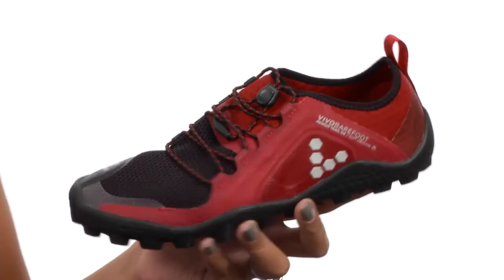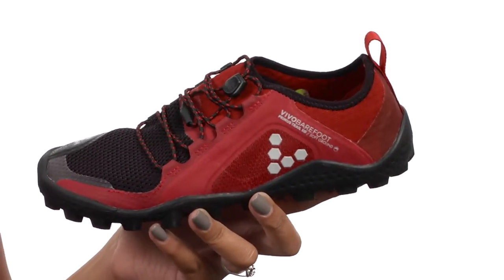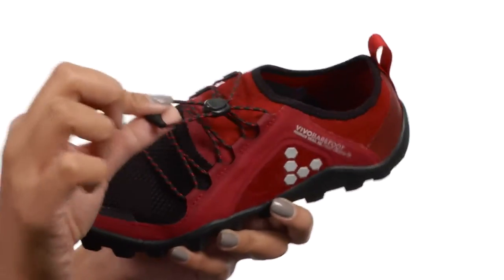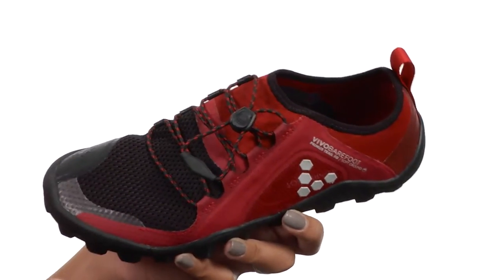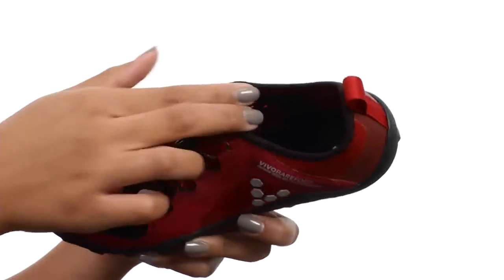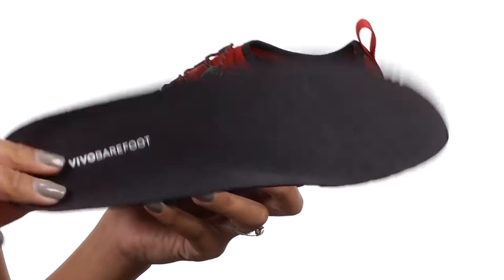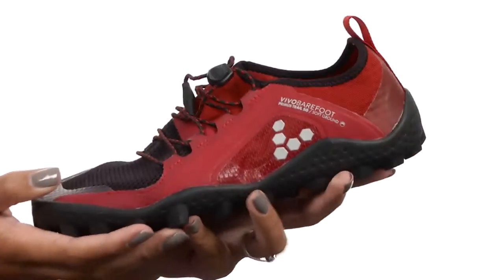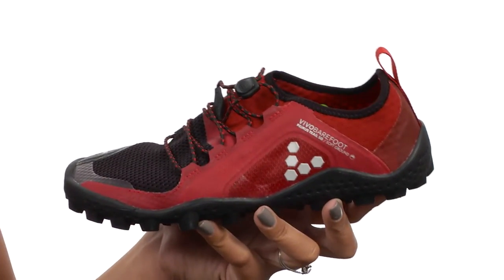Vivobarefoot Primus Trail Soft Ground SKU:8780546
Jump into off-road adventure at the drop of a pin in the Vivobarefoot® Primus Trail Soft Ground trail-running shoe!
Predecessor: None.
Support Type: Natural.
Cushioning: Barefoot feel.
Surface: Off road.
Differential: 0 mm.
100% vegan-friendly construction.
Breathable 3M™ mesh and ultralightweight laminated upper materials.
Amphibious upper design.
Speed toggle lacing system.
Protective toe reinforcement.
Thin comfort tongue and lightly padded collar.
Soft fabric lining offers a great next-to-foot feel.
Removable 3mm Poliyou insole.
Pro 5 puncture-resistant synthetic outsole.
Imported.